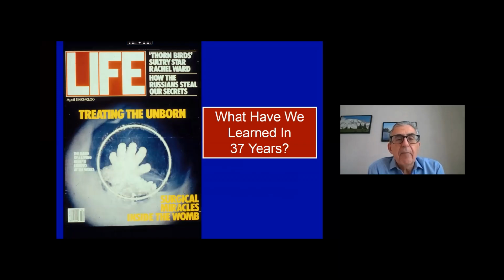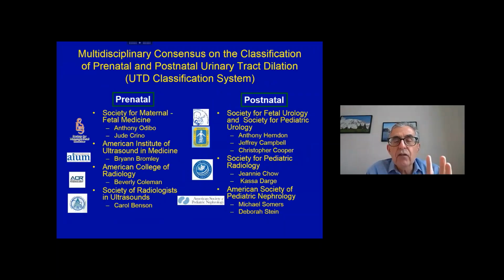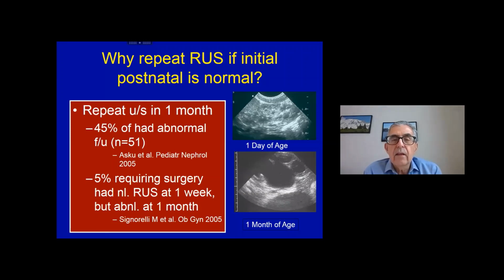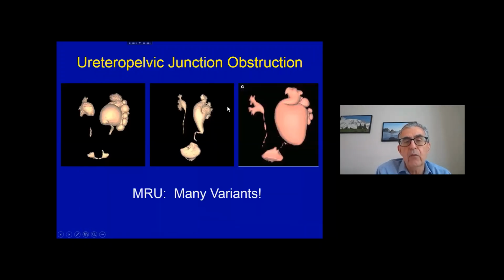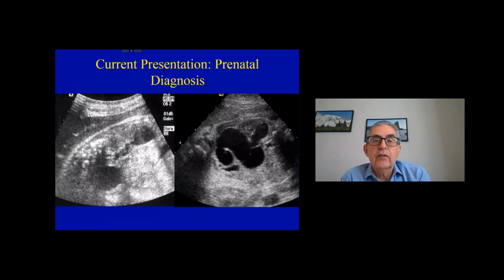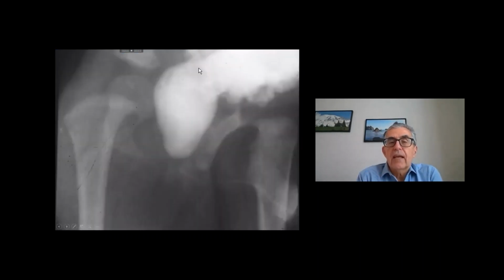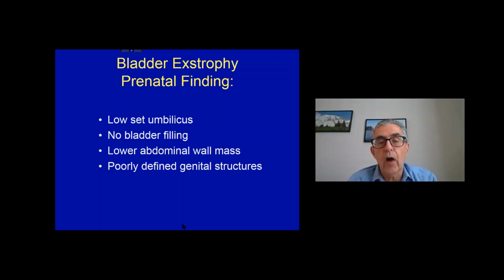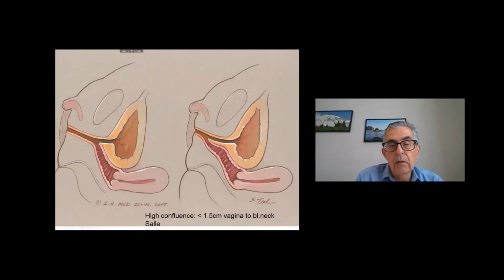5.19.2020 Urology COViD Didactics - Perinatal Urology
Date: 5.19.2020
Topic: Perinatal Urology: A Whirlwind View
Speaker & Moderator: Paul Merguerian, MD